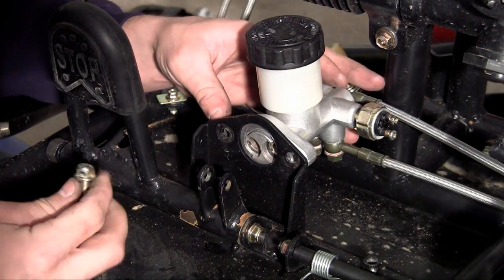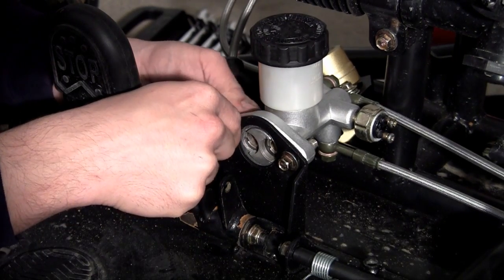How to Build a Go Kart - 10 - Brake Master Cylinder